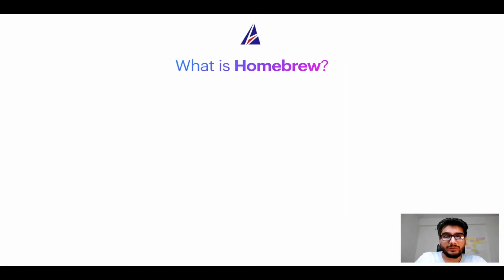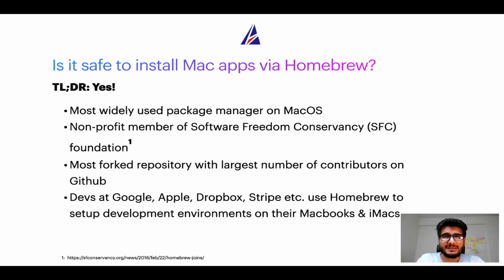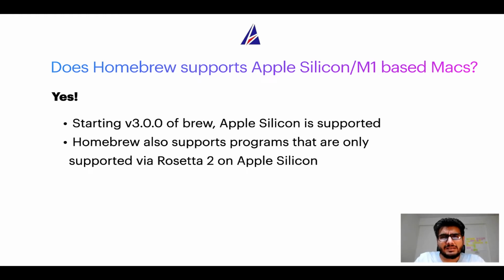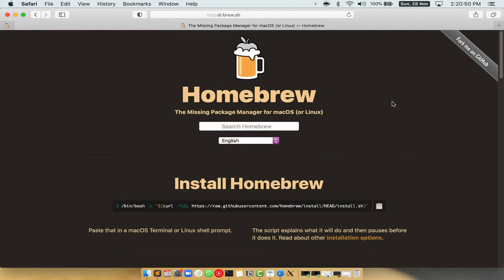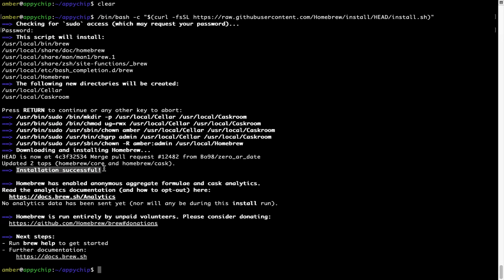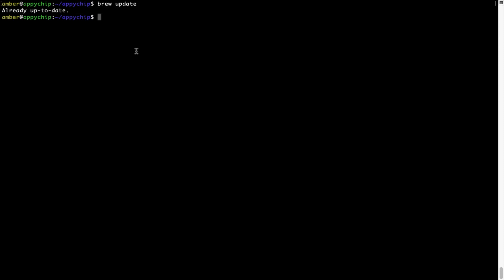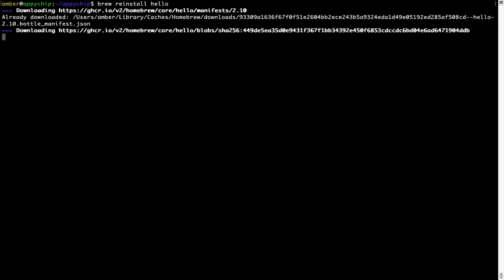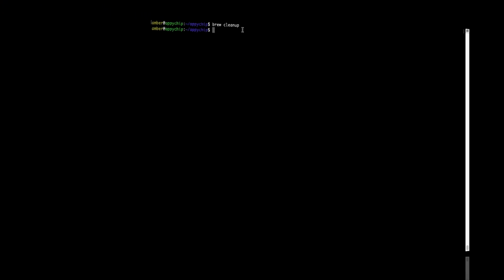Download & install gammaray on Mac OS (Big Sur, Monterey, Catalina, Mojave) via Homebrew / brew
In this tutorial video, we will show you how to download, install, reinstall and repair 'gammaray' using 'brew' package manager ( or simply Homebrew ). Brew works on all supported versions of Mac OS X.

Description of gammaray program/app: Examine and manipulate Qt application internals at runtime